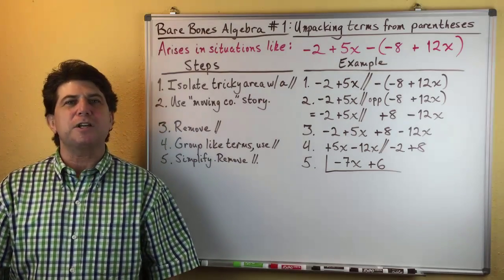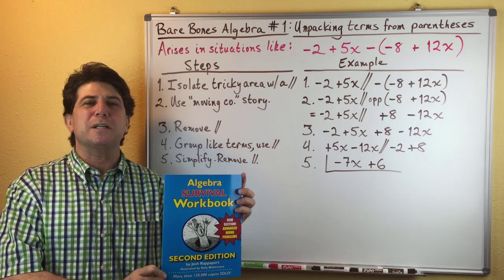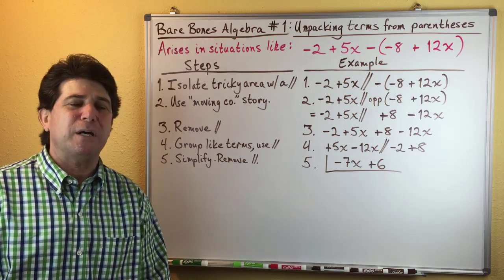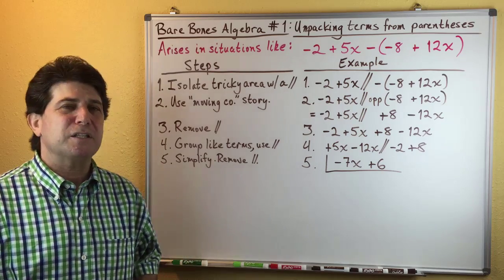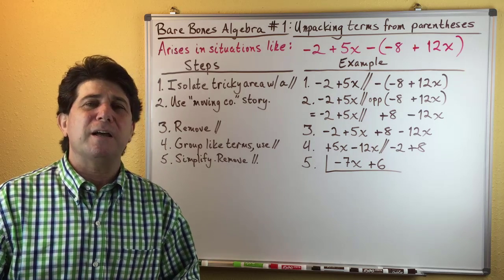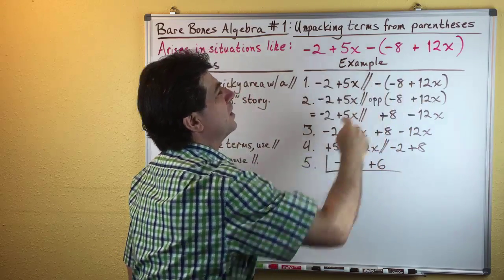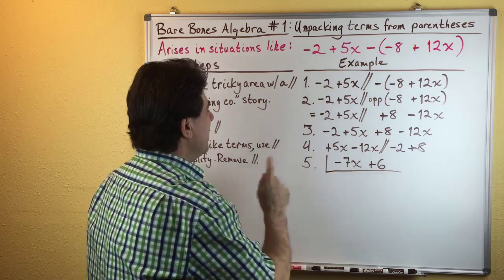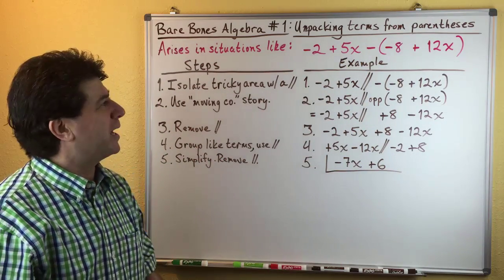BBA, Unpack Terms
Getting terms out of parentheses confuses algebra students. This video shows how its done with an engaging story to illustrate the process.